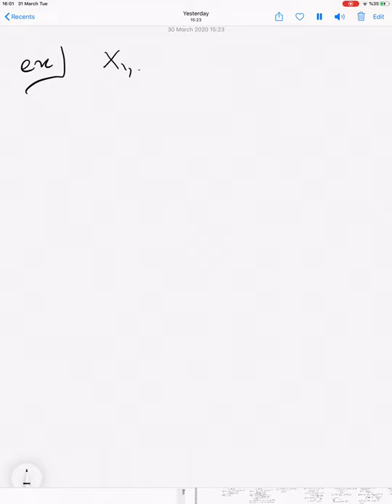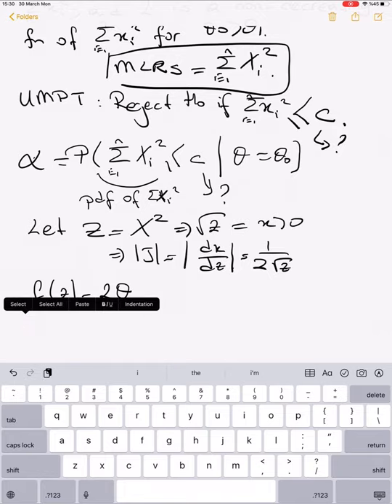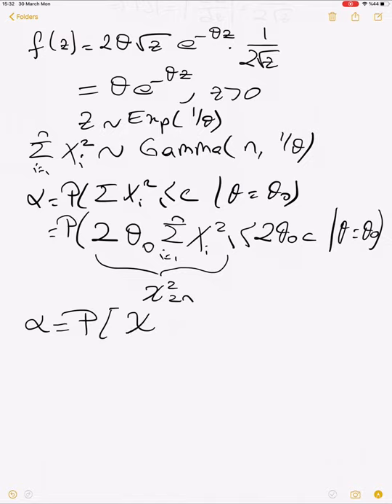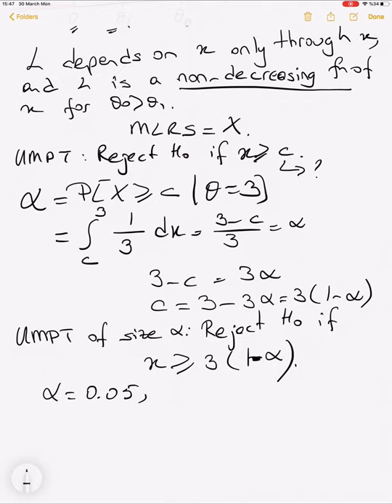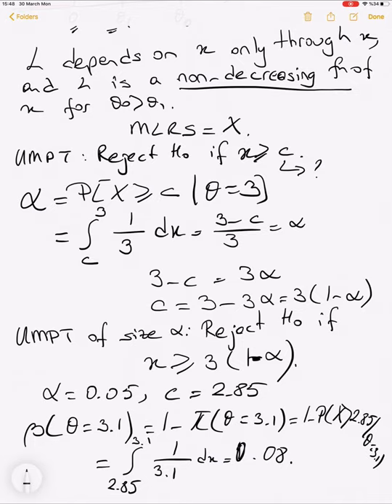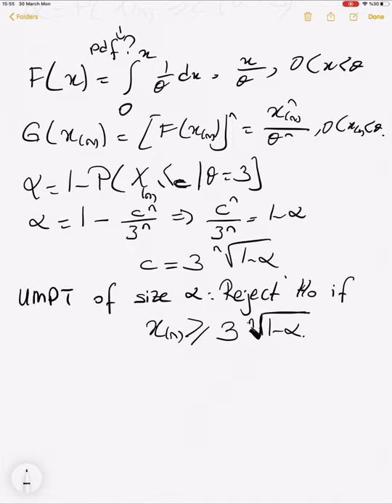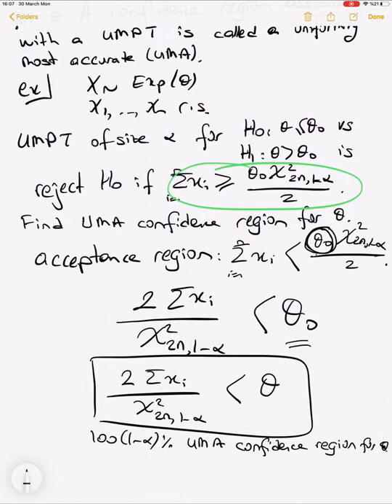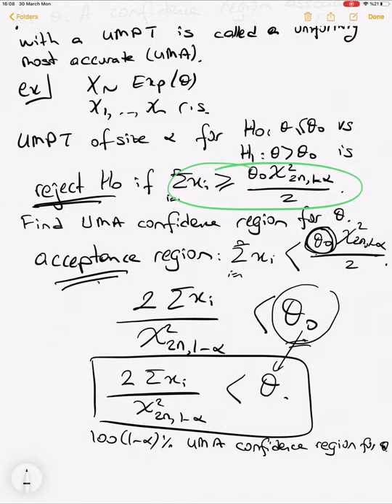STAT 304 MATHEMATICAL STATISTICS II - LECTURE 12_UMPT PART1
In this video, we solve more questions on UMPT and learn uniformly most accurate confidence intervals concept.